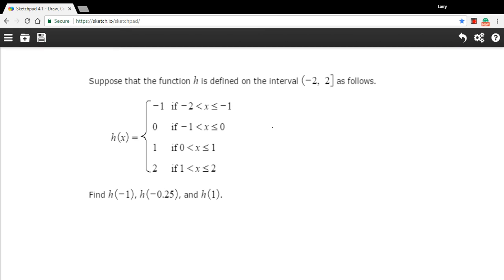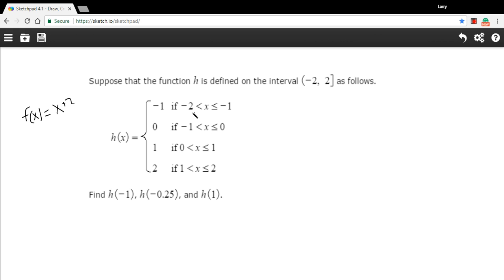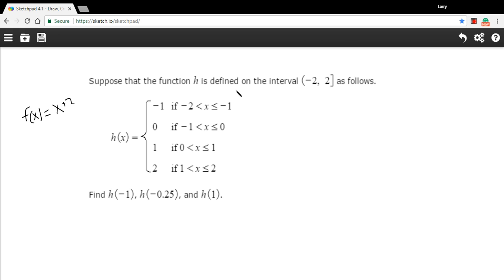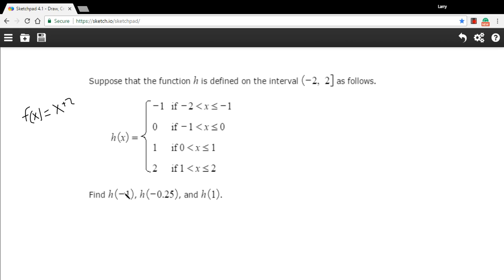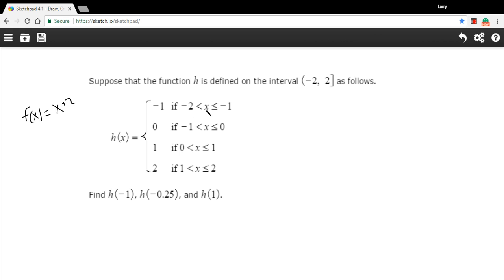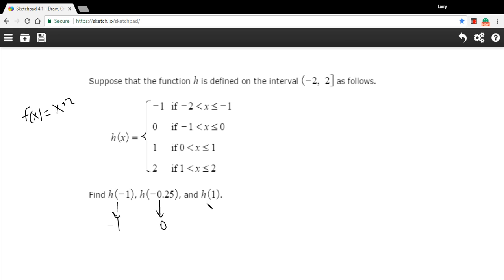Evaluating a piecewise defined function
How to evaluate a piecewise defined function